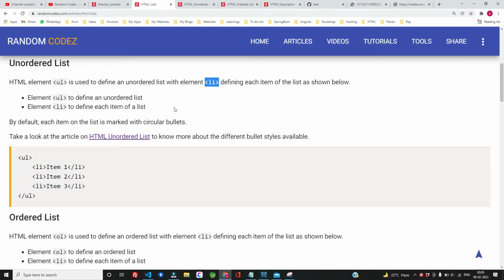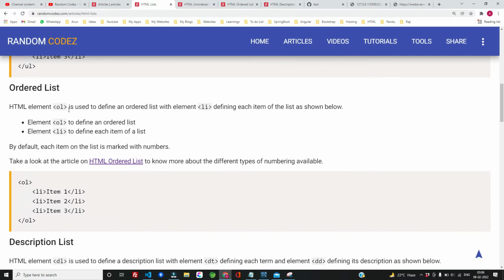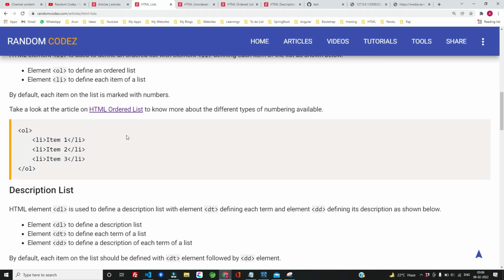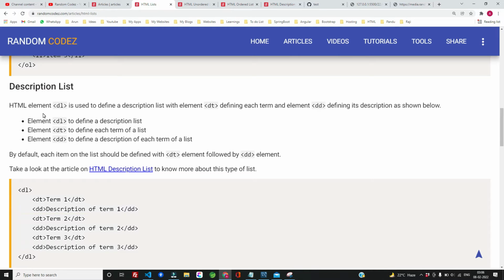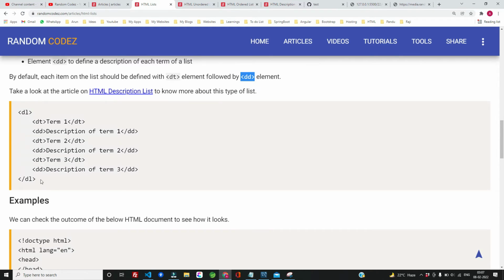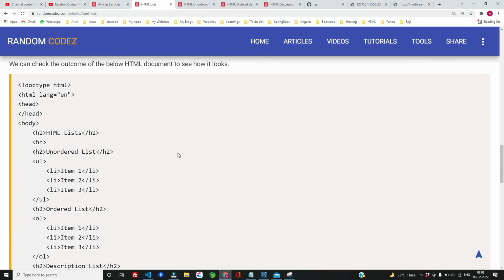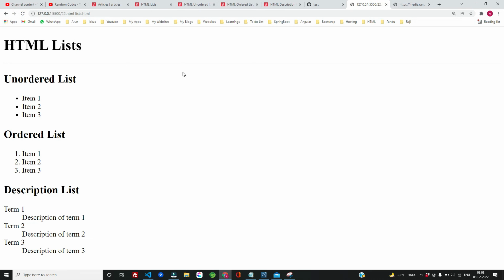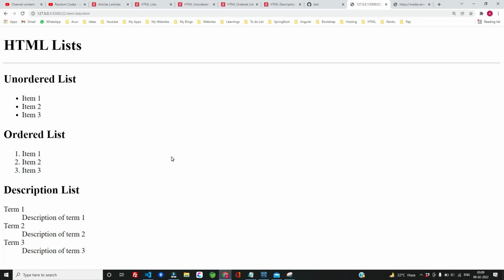HTML Tutorial - HTML Lists